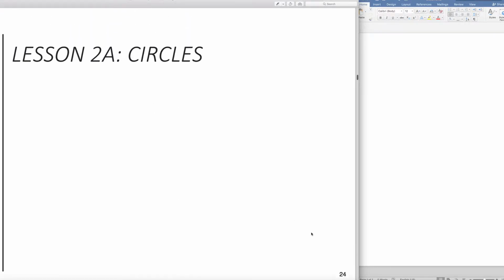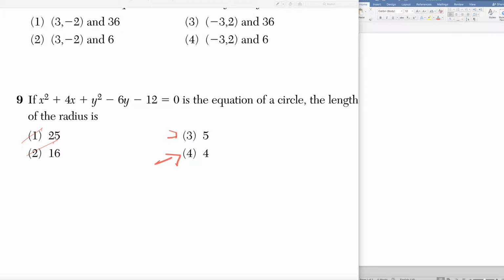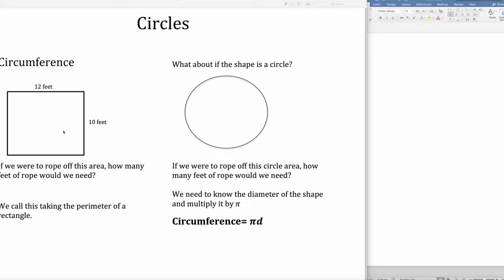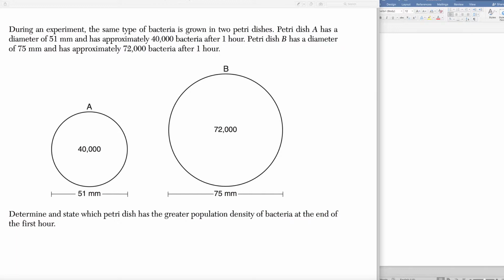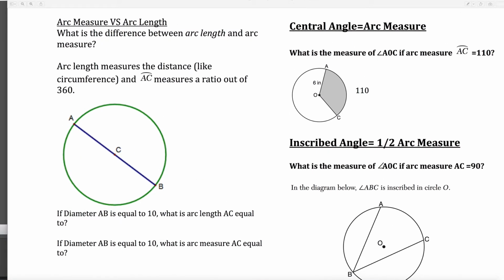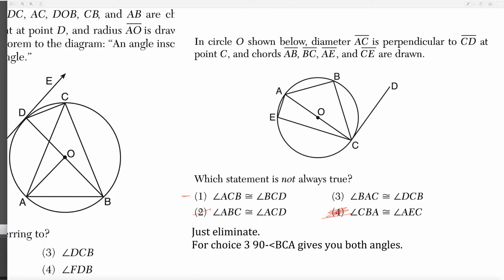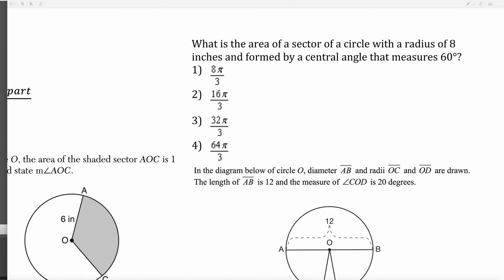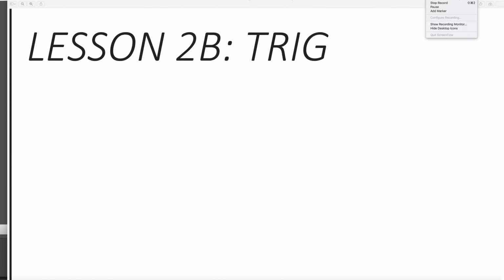Geometry Regents and SAT Review Part 2A: Circles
Circles as they are tested on NYS Common Core Regents examination and the SAT.

Set up a free consultation with Morris for any college prep related needs